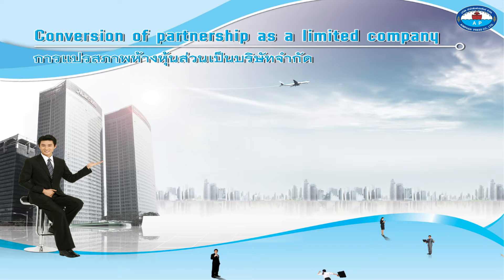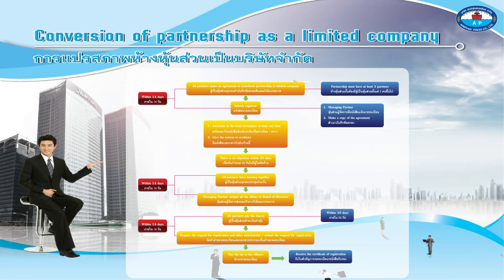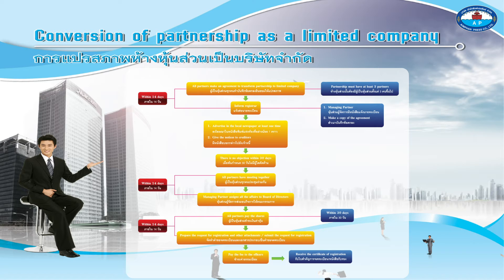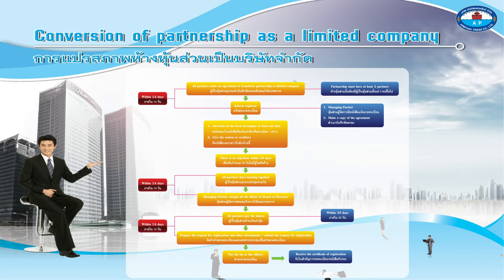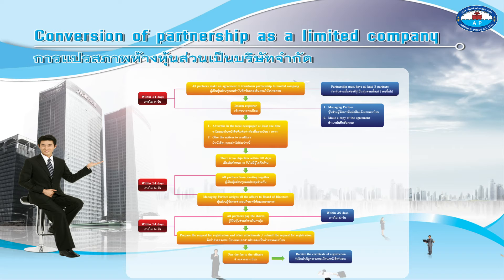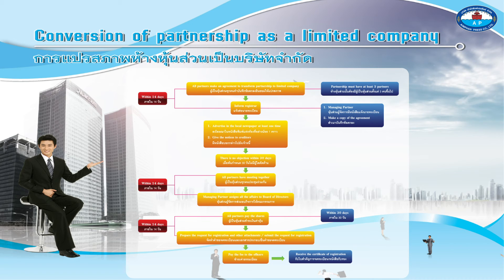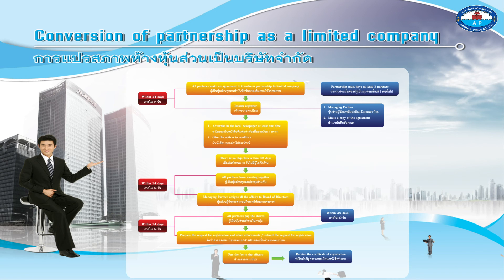Conversion of partnership as a limited company : การแปรสภาพห้างหุ้นส่วนเป็นบริษัทจำกัด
หน่วยการเรียนที่ 8 Businesses Registered : การจดทะเบียนธุรกิจ หน้า 224